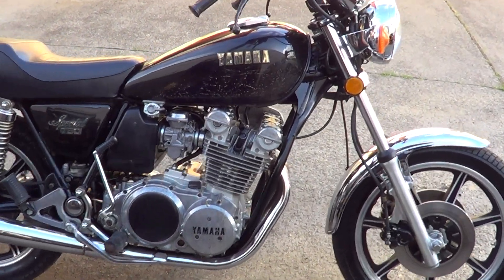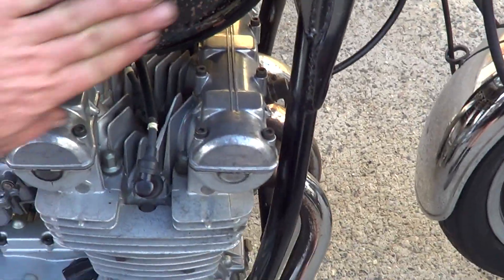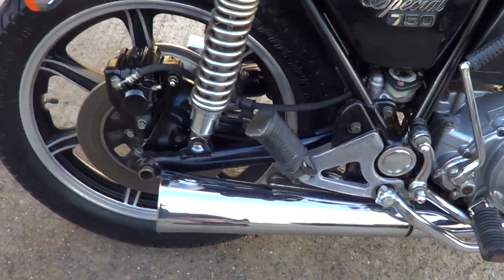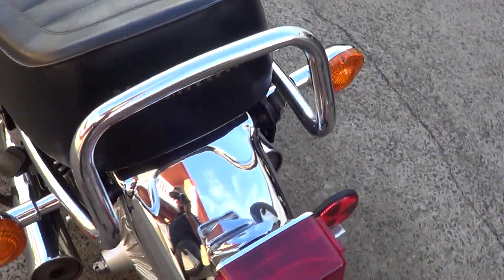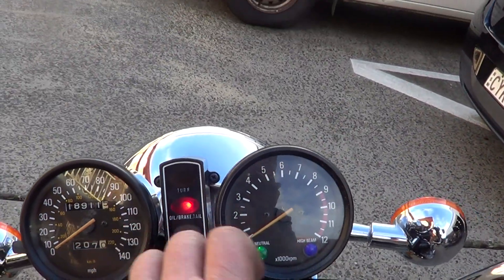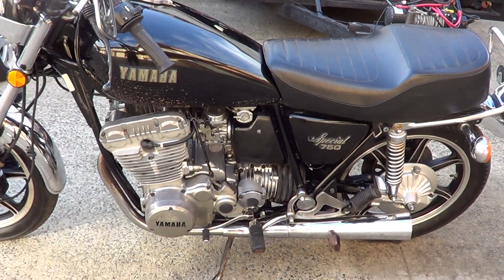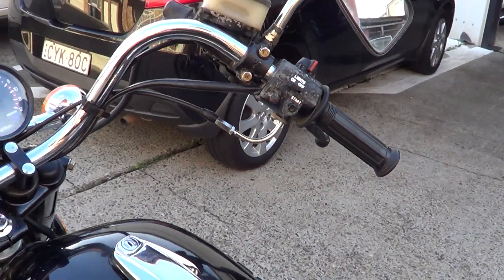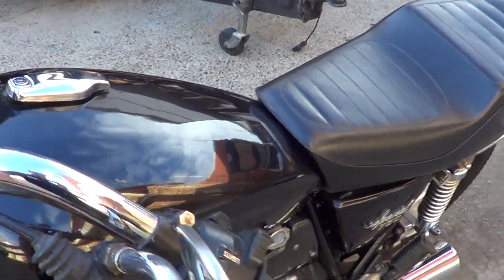YAMAHA XS750 1978.runs excellent,for sale